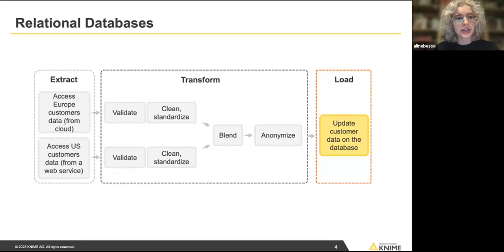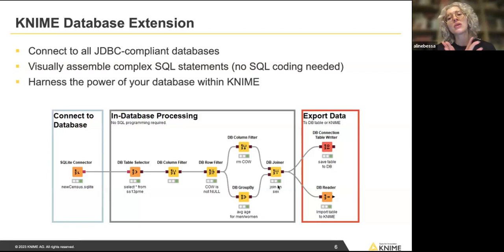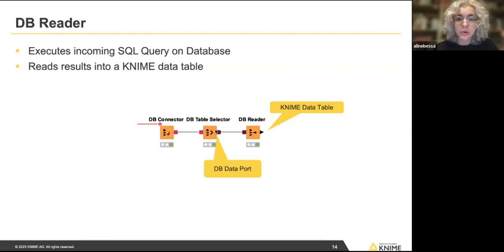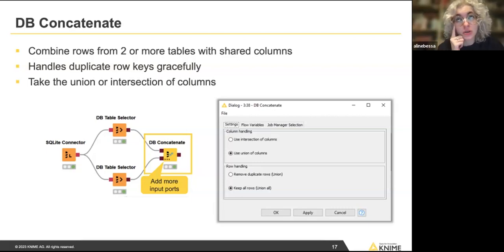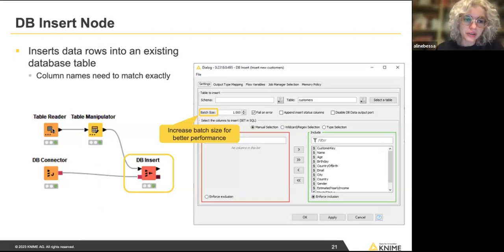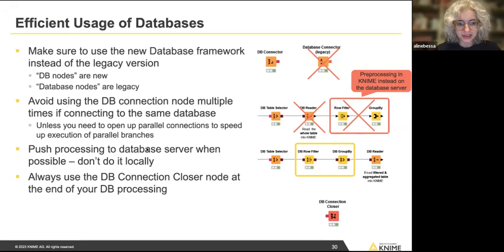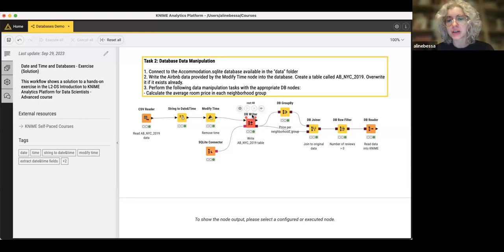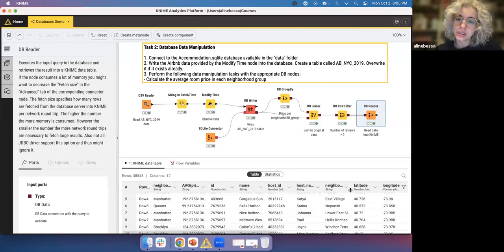2 Database Nodes in KNIME Session 2